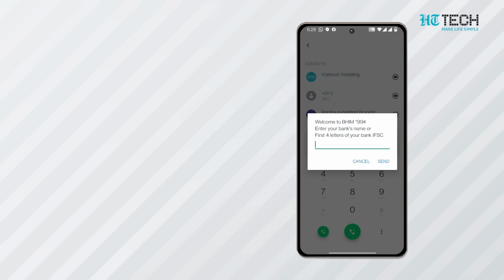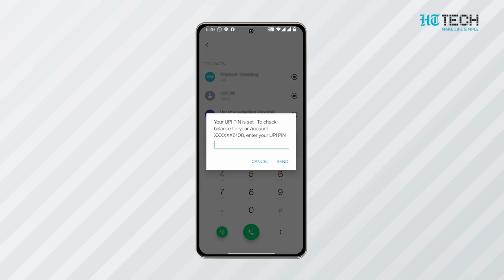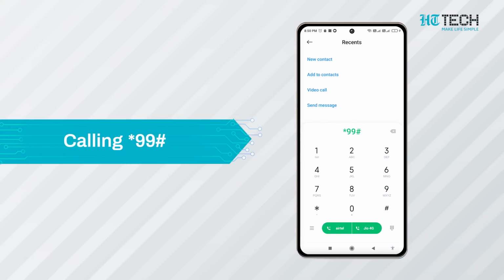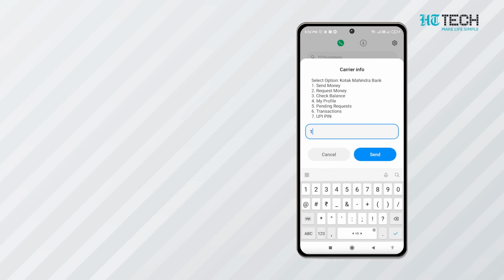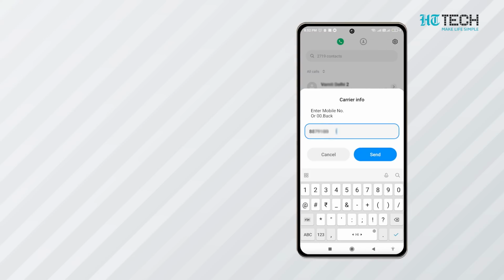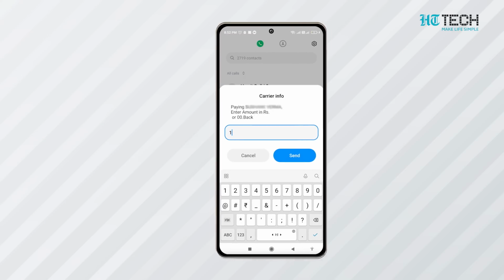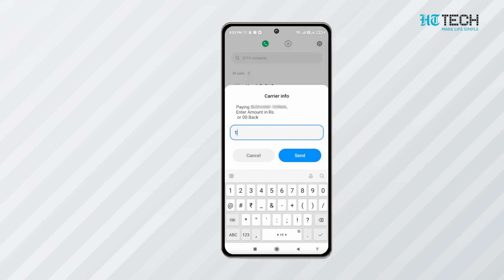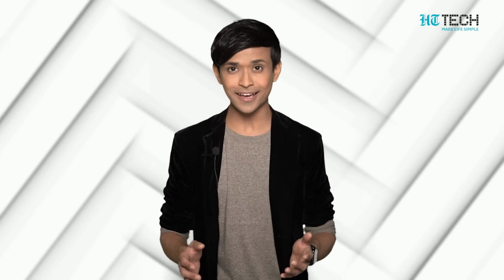How to make UPI payments without the internet | UPI Payment offline | HT Tech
How to make UPI payments without the internet. This is a great way to make payments without any internet connection! UPI is a great service for making quick, easy payments without the need for internet. This video will show you how to make UPI payments offline, so you can make payments without any interference or problems!